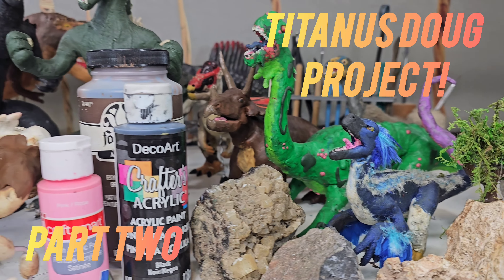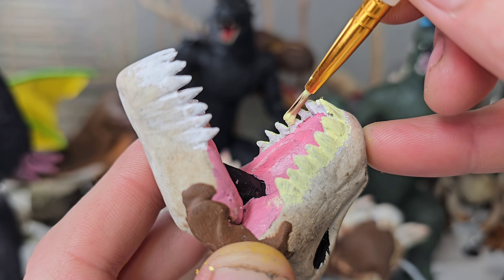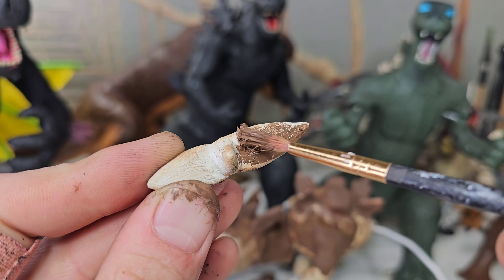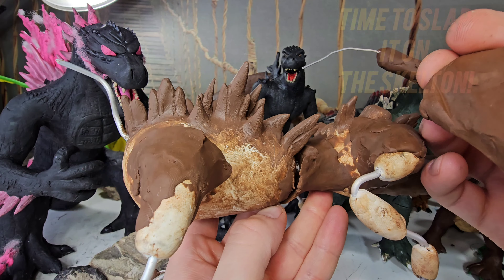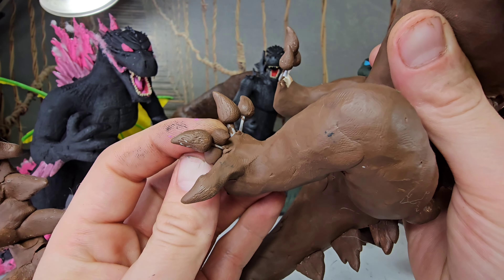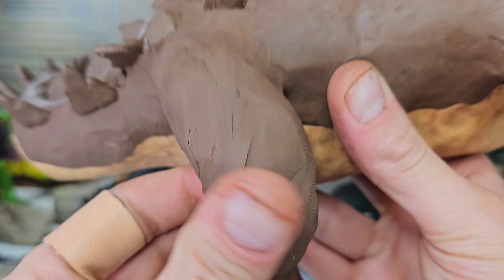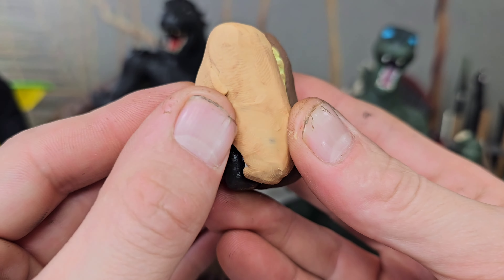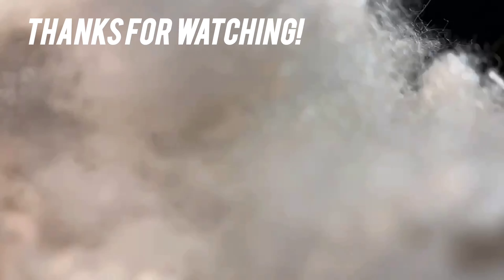Legendary Godzilla Stop Motion Toys - Godzilla x Kong: Kaiju Evaluation EXPLAINED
On this YouTube video today! Work continues, I say on Titanus Doug, you could say! Where on this movie monster project today. Will be painting the skelton today as well as adding the first layer of plasticine clay!

Music for this video was provided by the fallowing

Copy right 2024 Moose Motion